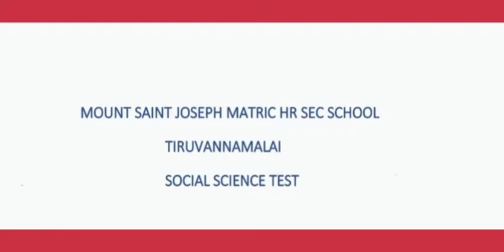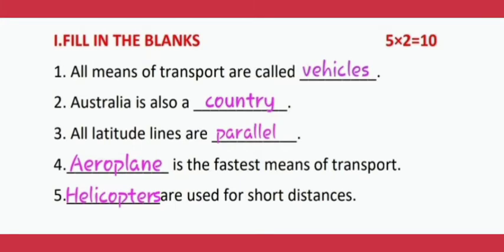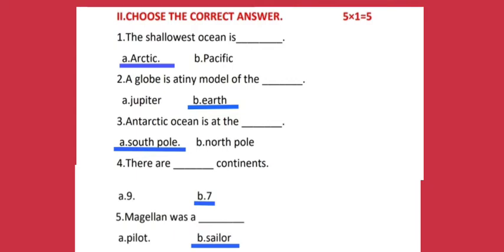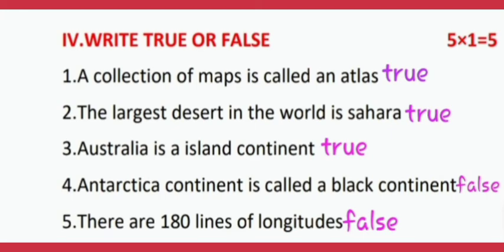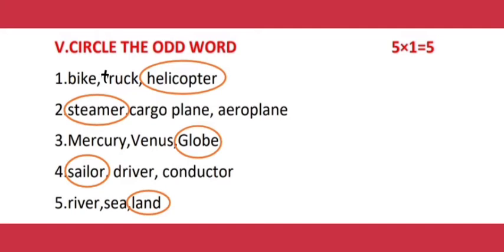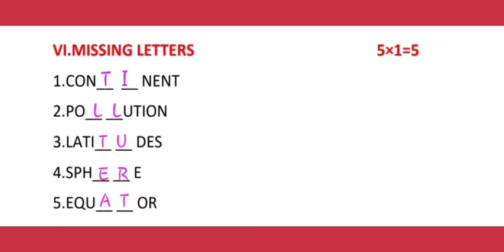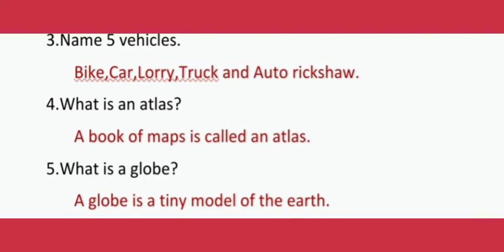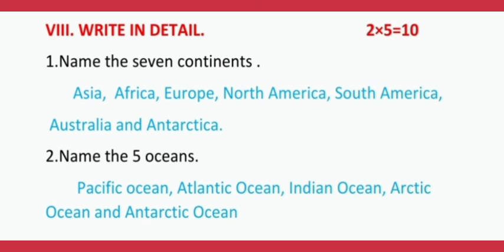2nd Std | Social Science | Question Paper Evaluation